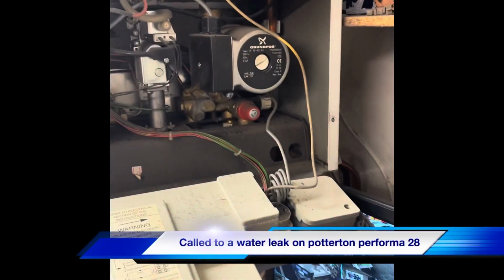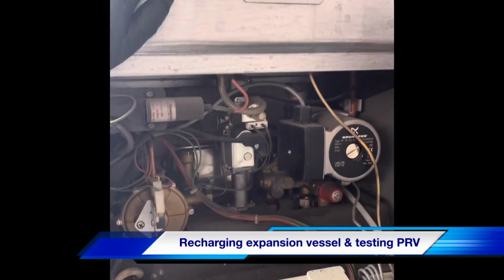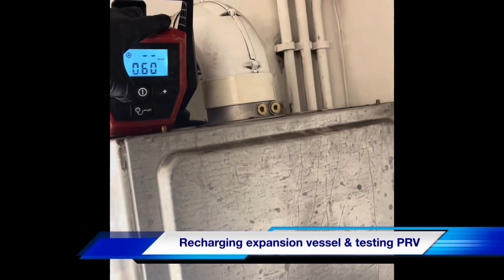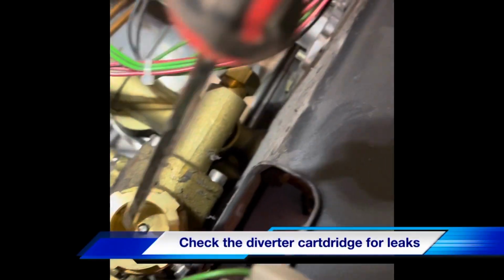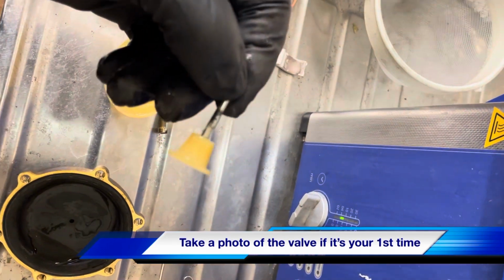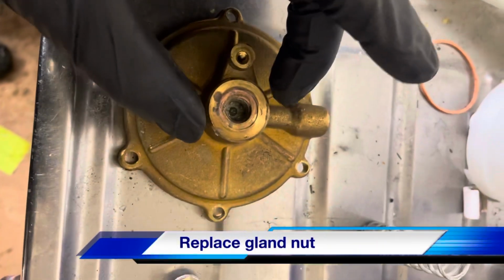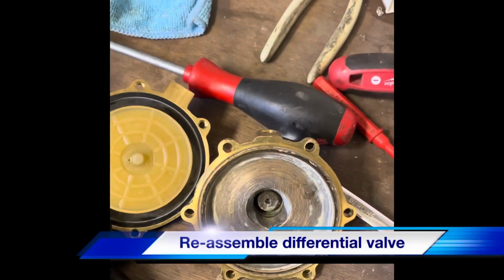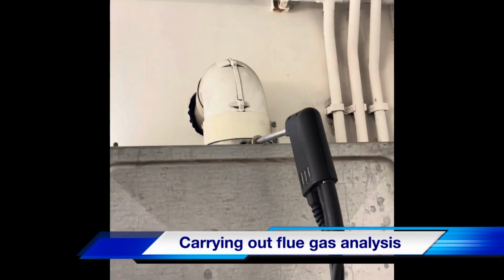Potterton boiler leaking (baxi) hot water diaphragm replacement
Leak from differential valve on potterton performa 28 (Baxi) removal of valve and replacement of diaphragm
Reinstalled and tested
Boiler repair and replacement specialists